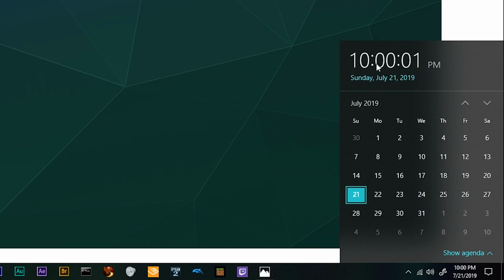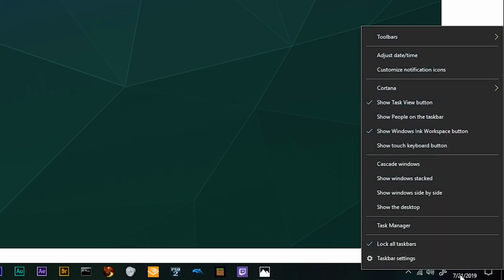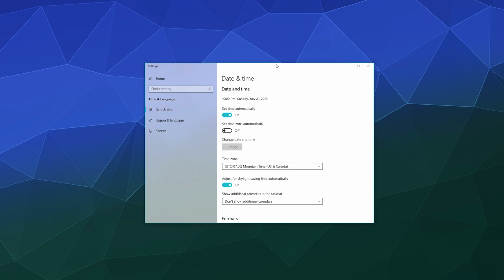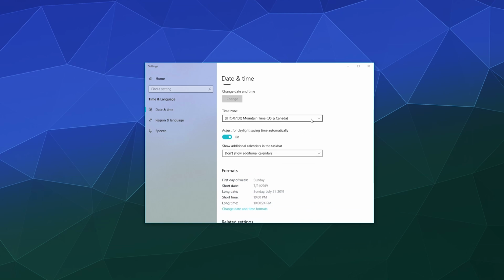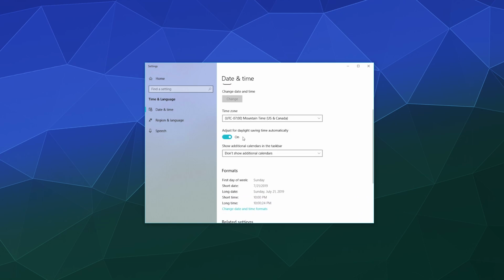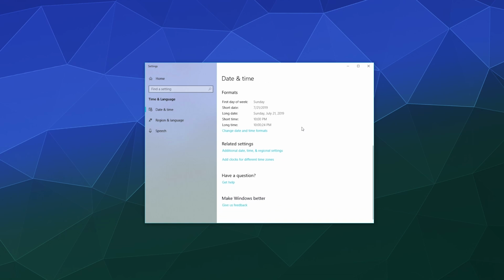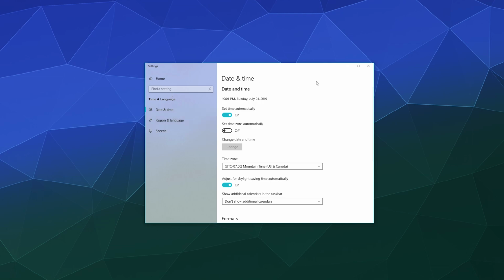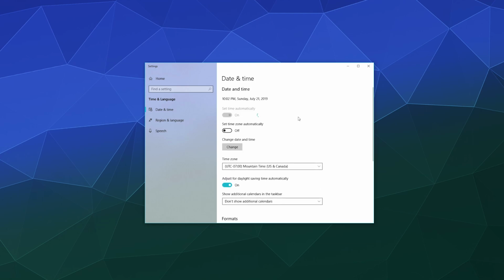How to Change Date & Time Settings on Windows 10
How to Adjust Windows 10 Date & Time Settings in order to Change Time Zone, Date, and more.